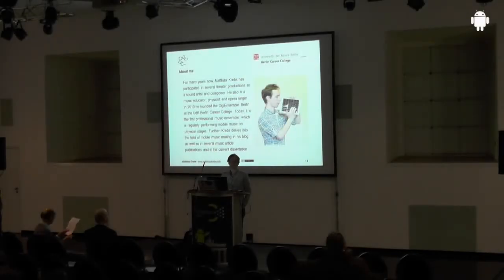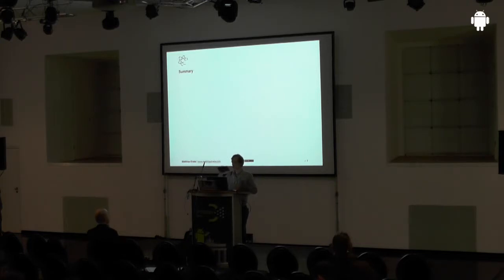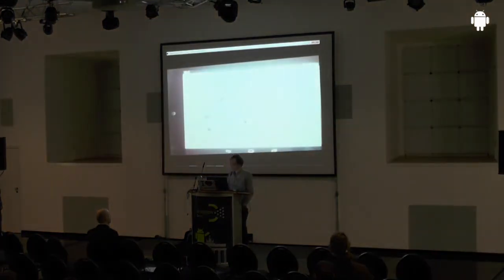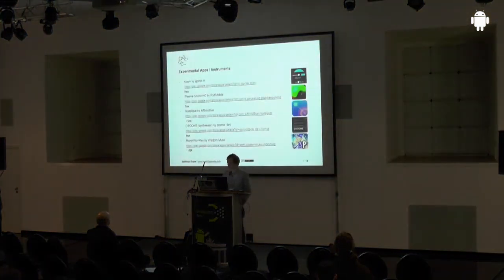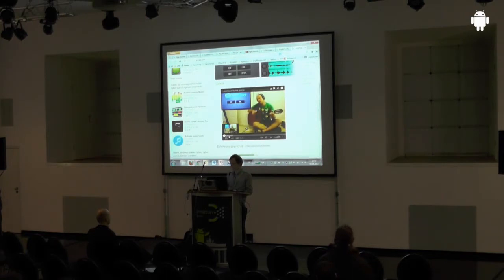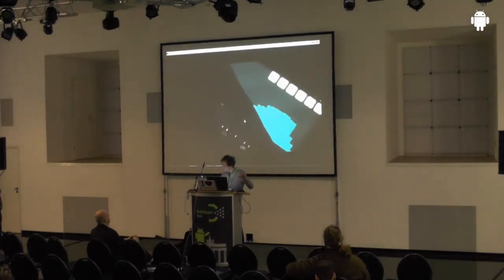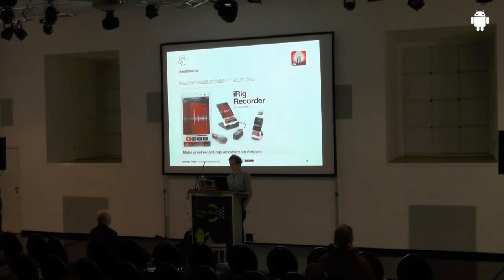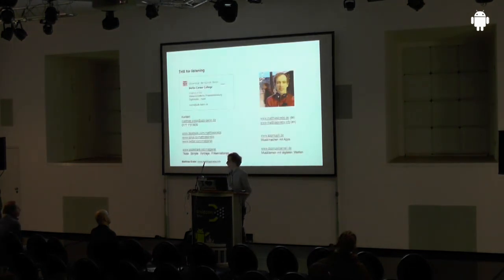droidcon 2013: App Music; Matthias Krebs, DigiEnsemble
App Music; Matthias Krebs, DigiEnsemble

This talk gives an insight how the world first Digital Ensemble works and what are the challenges about music on phones and tables. With Android 4+ musicians start to get interested in the platform. The talk will also provide details about the current research in digital music on mobile devices.